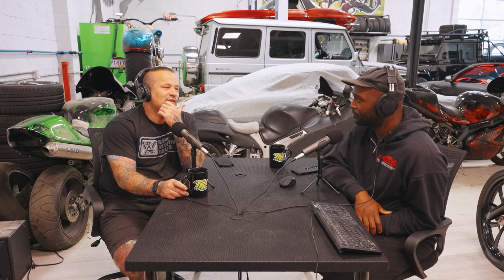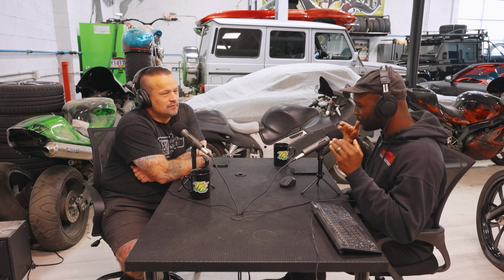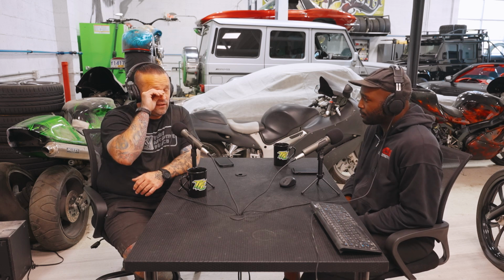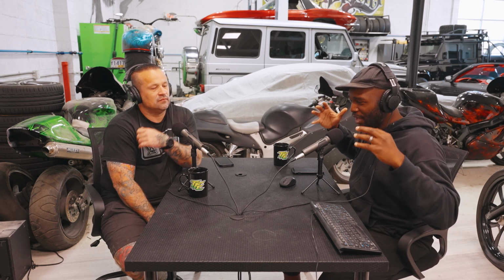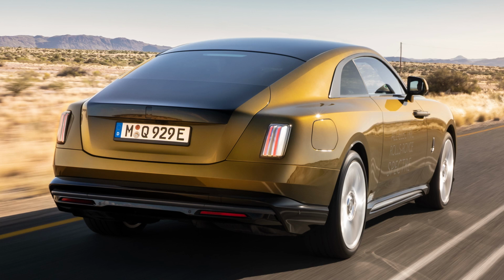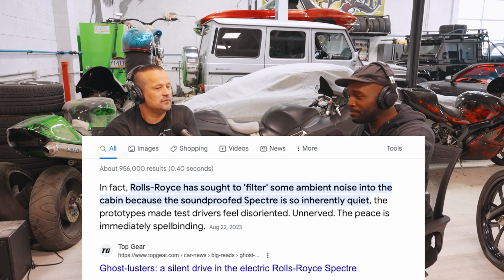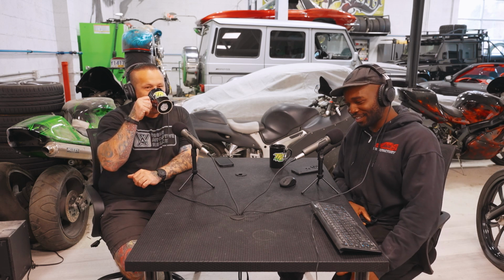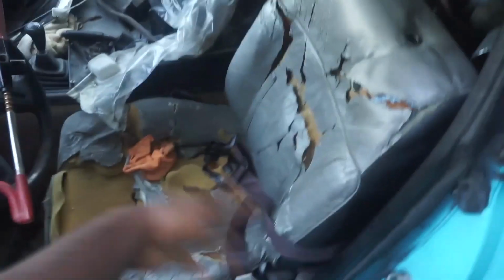Custom Car Interiors are Getting Out of Hand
On this episode we discuss Custom Car Interiors